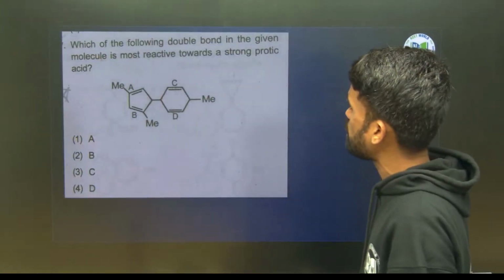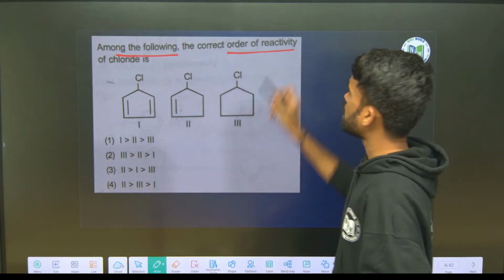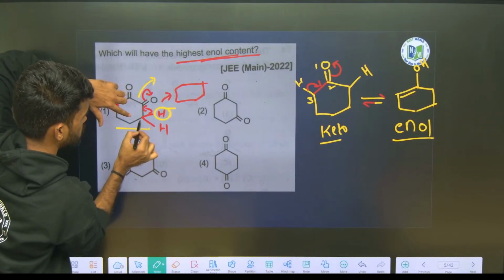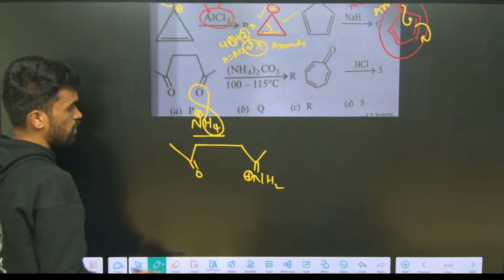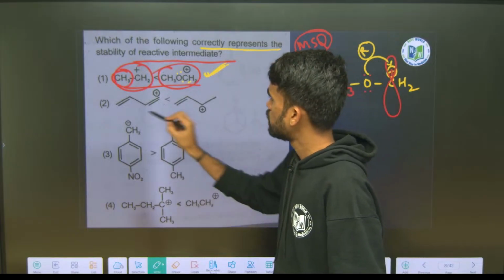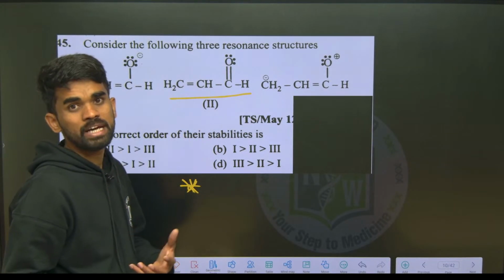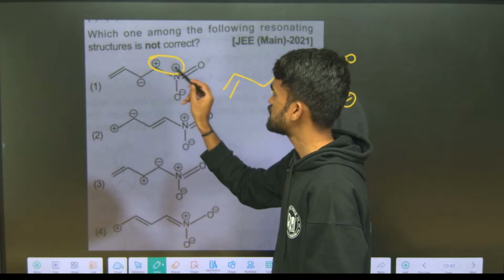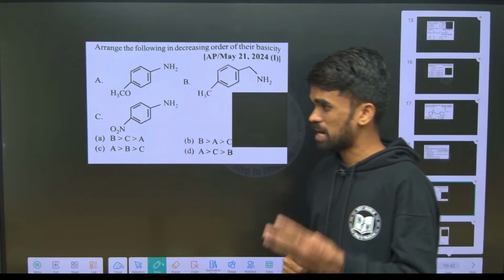General Organic Chemistry – Reactive Intermediates | Must Do PYQs for NEET, JEE, EAPCET 2026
General Organic Chemistry – Reactive Intermediates | Must Do PYQs 🔥📚
In this high-yield chemistry session, Ajay Sir from NEET World – Your Step to Medicine will take you through the most important Reactive Intermediates questions from General Organic Chemistry (GOC), specially selected from Previous Year Questions (PYQs) of NEET, JEE, and EAPCET exams.

💡 What you’ll learn in this session:
✅ Key concepts of Reactive Intermediates – carbocations, carbanions, free radicals, carbenes
✅ Logical approach to solve PYQs
✅ Common mistakes and how to avoid them
✅ Shortcut methods for fast problem solving
✅ Exam-oriented preparation tips for maximum score

Whether you’re preparing for NEET 2026, JEE 2026, or EAPCET 2026, this session will strengthen your organic chemistry fundamentals and boost your confidence for competitive exams.

NEET World is a dedicated learning platform designed to guide students in excelling at competitive exams like NEET, JEE, and EAPCET. With expert faculty, strategic teaching, and exam-focused practice, NEET World empowers students to achieve their academic dreams.

Ajay Sir is a passionate and highly experienced chemistry educator, specializing in organic chemistry. His engaging teaching style, real-life analogies, and problem-solving strategies have helped thousands of students master challenging concepts and secure top ranks in competitive exams.